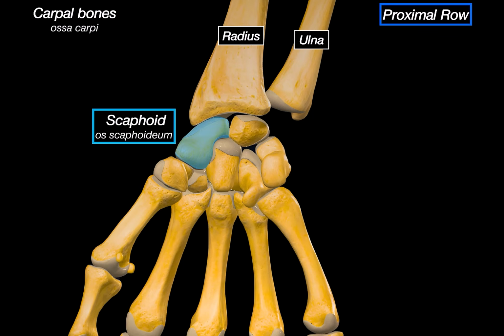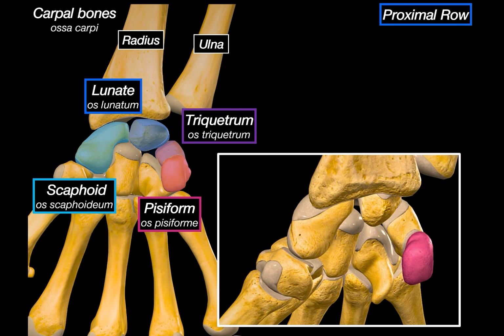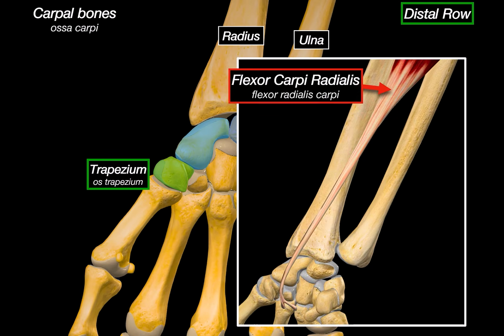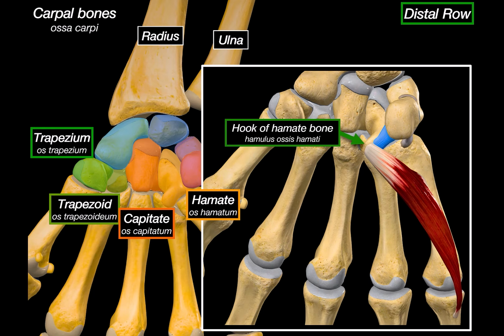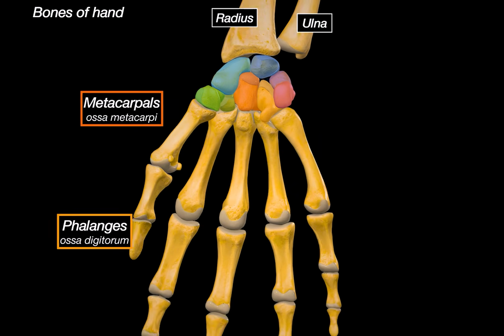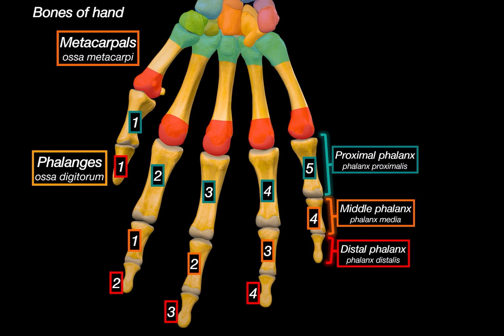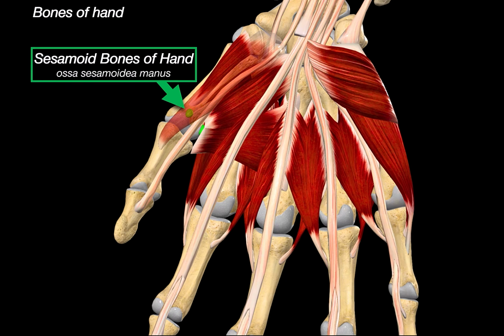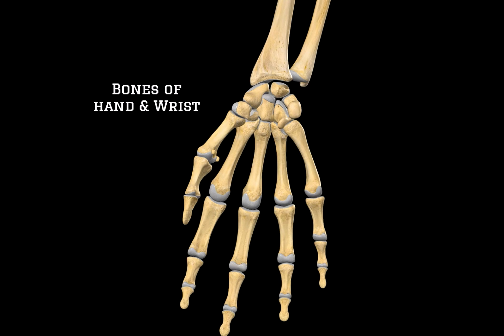Wrist & Hand Bones (Carpals, Metacarpals & Phalanges) | Anatomy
Content:
00:00 Introduction & Content
00:35 Carpal Bones
00:51 Proximal Row of Wrist Bones
02:51 Distal Row of Wrist Bones
05:09 Wrist Bones
05:31 Bones of the Hand
05:41 Metacarpal Bones
06:45 Phalanges
07:53 Sesamoid Bones of the Hand
09:40 Outro & Next Topic

Carpal Bones (Ossa carpi)
The wrist consists of 8 carpal bones arranged in two rows: a proximal row and a distal row. These short, irregular bones allow for the wrist’s flexibility and stability.

Proximal row (lateral to medial):

- Scaphoid (os scaphoideum) – Articulates proximally with the radius and distally with the trapezium and trapezoid. Medially connects with the lunate. Notable for its tubercle on the palmar side, contributing to the carpal tunnel’s lateral wall.
- Lunate (os lunatum) – Lies between the scaphoid and triquetrum. Articulates proximally with the radius and distally with the capitate.
- Triquetrum (os triquetrum) – Medial to the lunate. Articulates with lunate, pisiform (anteriorly), and hamate.
- Pisiform (os pisiforme) – A sesamoid bone embedded in the tendon of flexor carpi ulnaris. Articulates with the triquetrum. Serves as the attachment for:
    - Pisohamate ligament
    - Pisometacarpal ligament
    - Origin for abductor digiti minimi

Distal row (lateral to medial):

- Trapezium (os trapezium) – Articulates with the 1st and 2nd metacarpals. Located beneath the thumb. Features:
    - Tubercle of trapezium
    - Groove for the tendon of flexor carpi radialis
- Trapezoid (os trapezoideum) – Medial to the trapezium. Articulates with 2nd metacarpal, scaphoid, and capitate.
- Capitate (os capitatum) – The largest carpal bone, articulates with 3rd metacarpal, lunate, scaphoid, trapezoid, and hamate.
    - Features: Head (proximal) and base (distal)
- Hamate (os hamatum) – Medial-most bone in the distal row.
    - Articulates with 4th and 5th metacarpals, capitate, and triquetrum.
    - Features the hook of hamate, serving as an attachment for:
        - Pisohamate ligament
        - Flexor digiti minimi
        - Opponens digiti minimi

Mnemonic used:
“Scary Lions Try Pizza, Then They Chase Hamsters”
(Scaphoid, Lunate, Triquetrum, Pisiform, Trapezium, Trapezoid, Capitate, Hamate)

Metacarpal Bones (Ossa metacarpi)

There are 5 metacarpals, numbered I–V (lateral to medial), forming the palm of the hand.

- Each consists of a base, shaft, and head.
- The 1st metacarpal is shorter and thicker with a saddle-shaped base that articulates with the trapezium, allowing thumb opposition.
- The heads articulate with the proximal phalanges, forming the metacarpophalangeal (MCP) joints, visible as knuckles during flexion.

Phalanges (Ossa digitorum)

The hand contains 14 phalanges divided into:
- Proximal phalanges (phalanges proximales) – Present in all 5 digits.
- Middle phalanges (phalanges mediae) – Absent in the thumb.
- Distal phalanges (phalanges distales) – Present in all 5 digits.

Structural components:

- Each phalanx has a base, shaft, and head (except distal phalanges).
- Distal phalanges end in a tuberosity of the distal phalanx (tuberositas phalangis distalis) that anchors the flexor digitorum profundus tendon and supports the fingertip pulp.

Sesamoid Bones (Ossa sesamoidea)

- Found typically at the 1st MCP joint embedded in the tendon of flexor pollicis brevis.
- Function as biomechanical levers that enhance thumb flexion force.
- Can also appear at the 2nd, 3rd, or 5th MCP joints, depending on population.

Radiological study mentioned:

- Journal of Orthopaedics, Trauma and Rehabilitation (2017) analyzed over 300 Chinese hand X-rays.
    - Found sesamoid bones at the thumb MCP joint in 100% of cases.
    - Noted ethnic variation in occurrence at other MCP joints.
    - Left–right symmetry in sesamoid distribution was observed across all patients.

Clinical Relevance

- Scaphoid fracture – Most common carpal fracture; risk of avascular necrosis due to poor blood supply.
- Hook of hamate fracture – Common in sports with racquets or bats.
- First carpometacarpal arthritis – Affects thumb base; impacts opposition.
- Sesamoiditis – Inflammation of sesamoid bones, often misdiagnosed.
- Fractures of phalanges/metacarpals – Common due to direct trauma or punching injuries.
- Thumb opposition impairment – Due to dysfunction of saddle joint or thenar muscles.

Sources:
- Kozlowski, T. (2017). Memorix Anatomy, 2nd ed.
• Standring, S. (2020). Gray’s Anatomy, 42nd ed.
• Tubbs RS, Shoja MM, Loukas M. (2016). Bergman’s Encyclopedia of Human Anatomic Variation
• White TD, Folkens PA. (2005). The Human Bone Manual

Programs used: Complete Anatomy, Biorender, PowerPoint